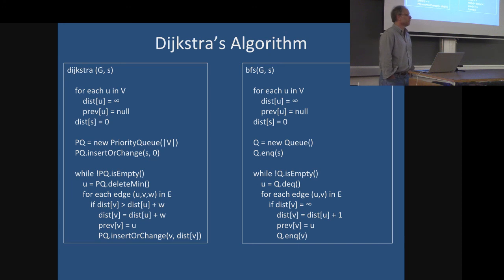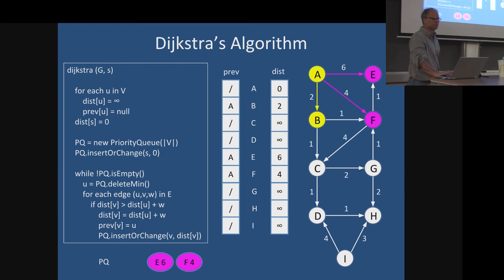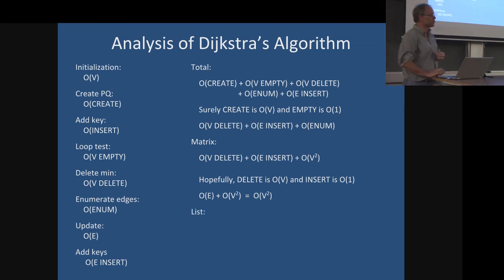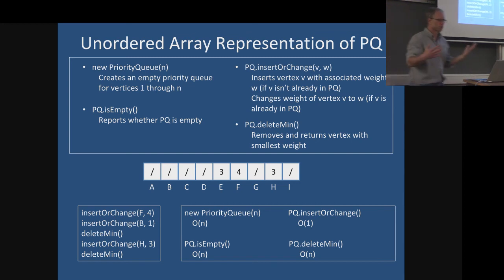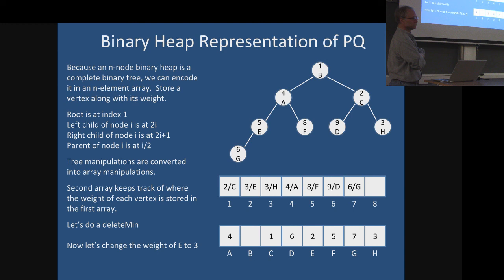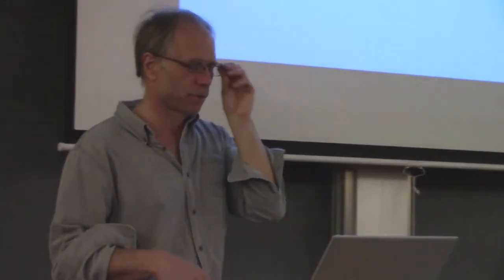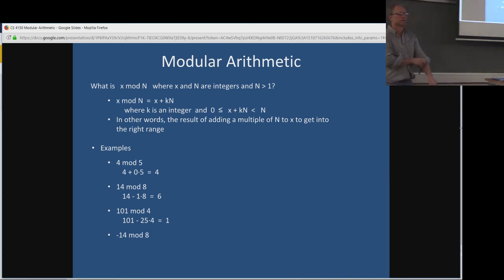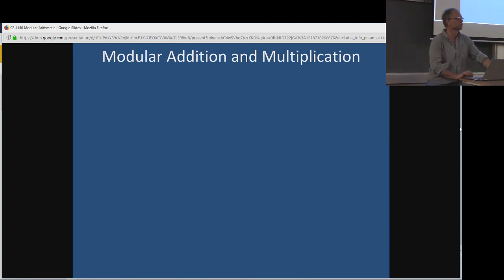CS 4150 - Spring 2018 - Lecture 12